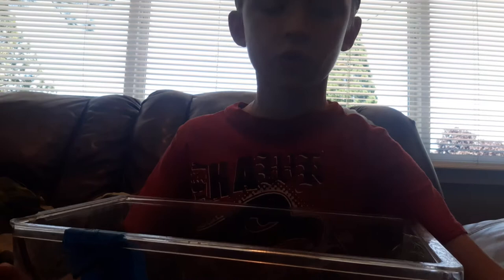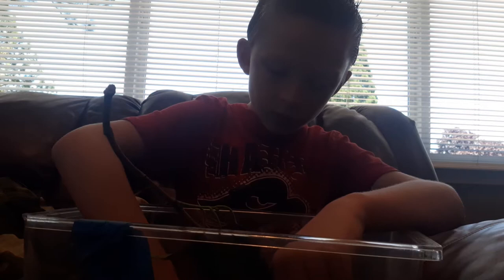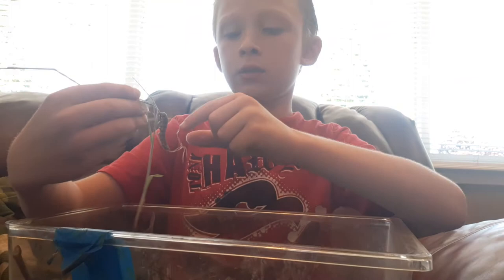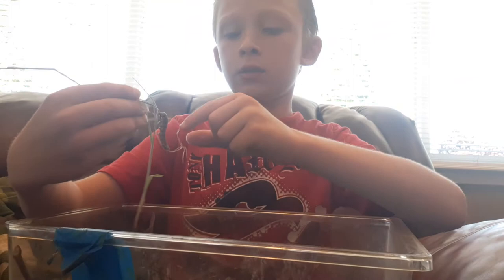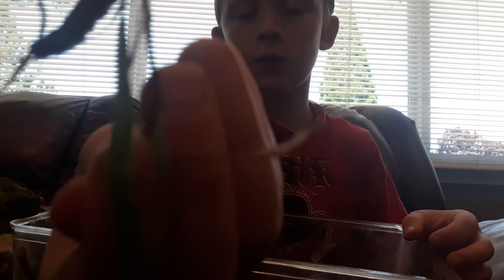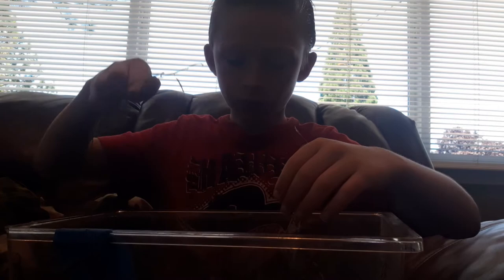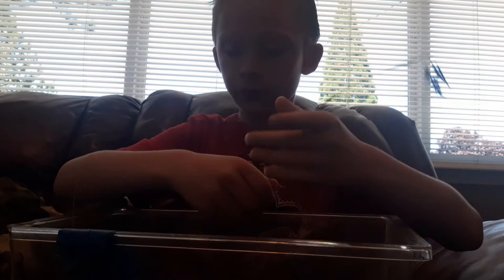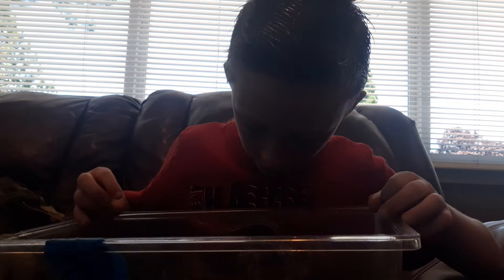My orange and black striped caterpillar.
My caterpillar.